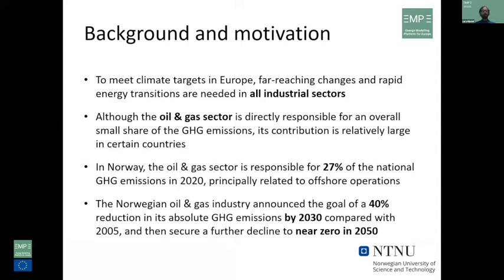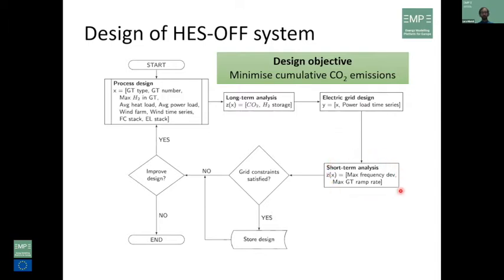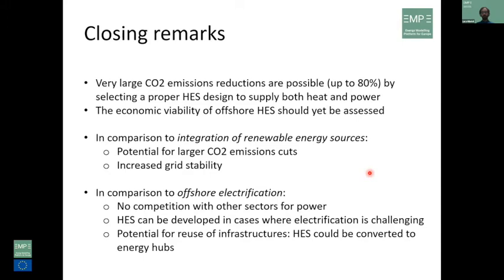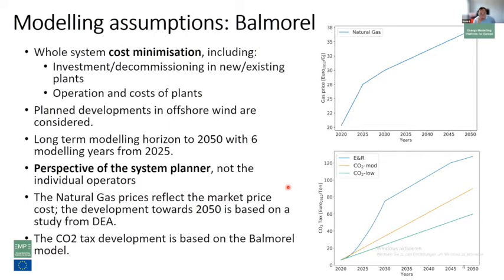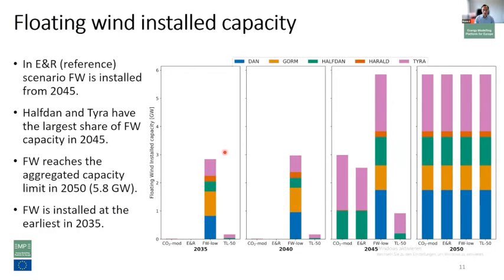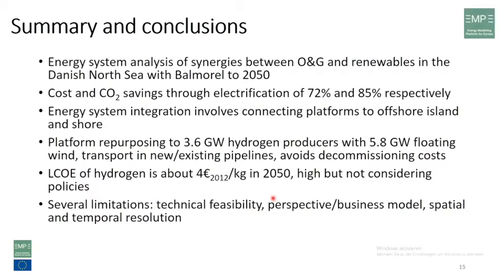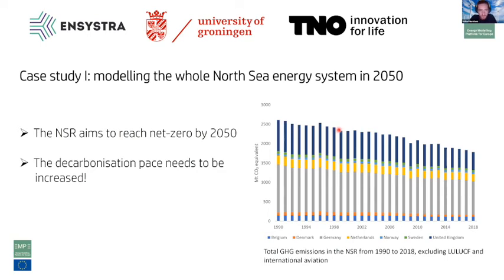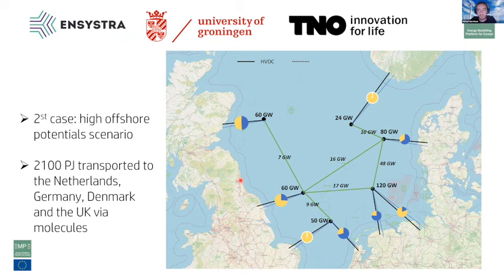Parallel Session 07: Offshore energy system integration